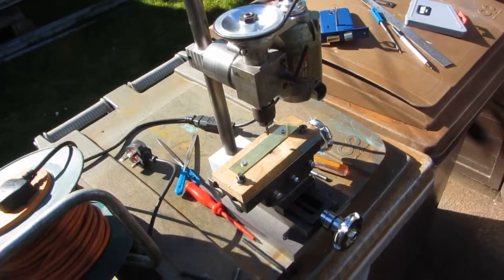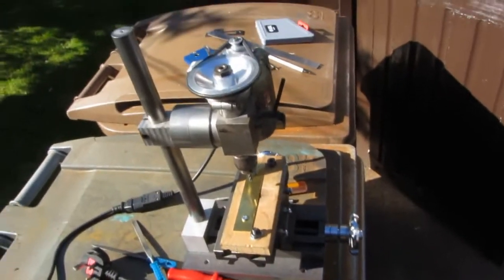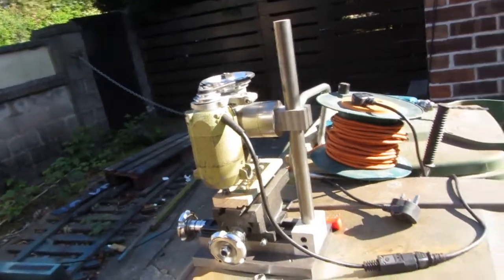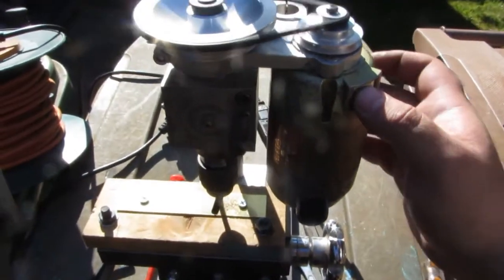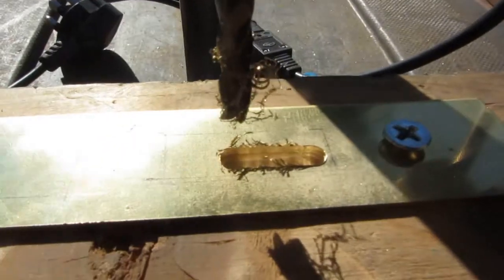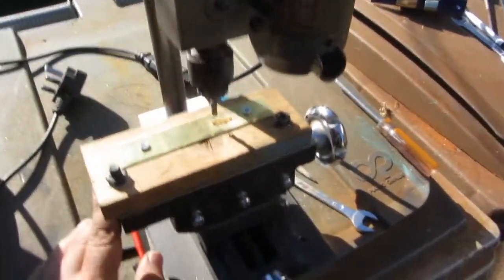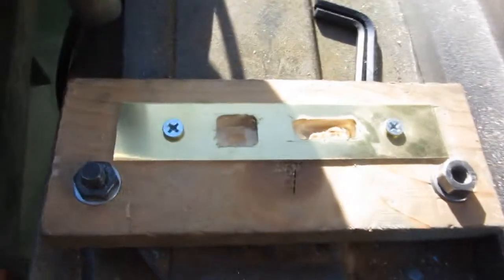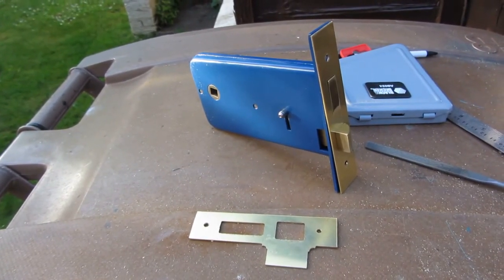My home built mini milling machine (using some Unimat SL1000 lathe parts) video 1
This video was recorded on 24th May and shows my home built mini milling machine which I created to help me with the locks I make and refurbish.

The mill uses a few parts from the Emco Unimat SL1000 lathe like the head stock quill, head stock spindle, head stock feed lever, Emco drill chuck (M12 x 1 thread), motor (later type UG77 motor) and motor bracket.

The rest of this great machine has been made up and put together by myself using a small cheap X Y milling table bought on ebay for £30 as the main structure for the X and Y movement.

I made the milling head spindle holder and column myself and also engineered it (based on the Emco Unimat SL1000 milling column so that the milling head can tilt left or right and it is locked in position with a large M12 allen grub screw (same setup as the Unimat SL1000 milling attachment/column only a bit more robust!)

I was working on building a better motor (Induction motor instead of a universal brushed motor) for this small milling machine and I have already cast from Aluminium a totally different motor bracket (which is not shown here), as I plan to upgrade this mill later on this year to the new better drive motor. The Unimat motor is just a quick fix temporary solution because I had a lock refurbishment job on and I need a small milling machine to help me make some brass face plates and keeper plates for this mortice lock, Normally I would either have to drill a couple of holes through the brass plate and then open up the holes with needle and warding files until the face plate (or keeper plate) is made,  This is very time consuming! and my only other options to speed this up is to use my larger Emco FB-2 milling machine or to use the filing machine I made back in the summer of 2015 (this filing machine works well but it is rather slow because I made the mistake of using a 1400 rpm induction motor when i should have used a 2800 rpm induction motor which would have worked much better)

So this is the reason why this light duty mini mill was made to help me out with the locks - I will post another video in due course when the drive motor on this mill has been swapped for a better motor :)

I also plan on improving the column for this mill by milling a 8mm keyway all the way down the column post, fitting an 8mm x 8mm mild steel bar to the column post (which will be the same length as the column post), broaching an 8mm keyway in the milling head support bracket and adding a height adjustment handle/leadscrew so that the milling head/milling head support bracket can be moved up and down quickly and more precisely rather than the rather basic Emco Unimat SL milling column set up that it has now at the time when this video was recorded.

I am also working on yet another mini miller which is somewhat based on the Emco Unimat 3 stand alone milling machine (or Emco compact 5 stand alone milling machine)

More interesting projects will follow! ;)